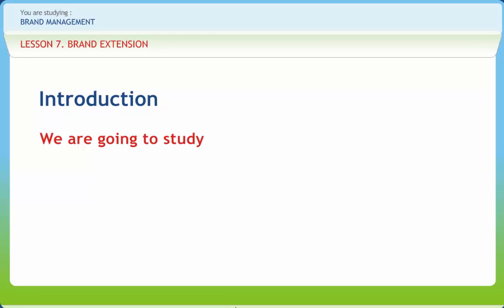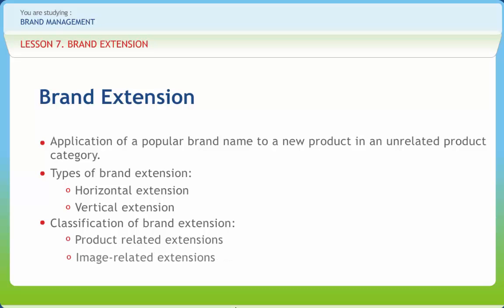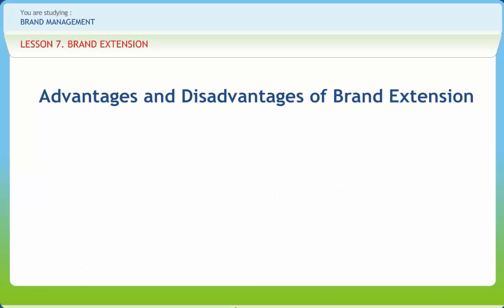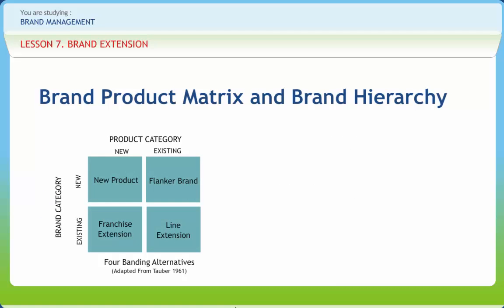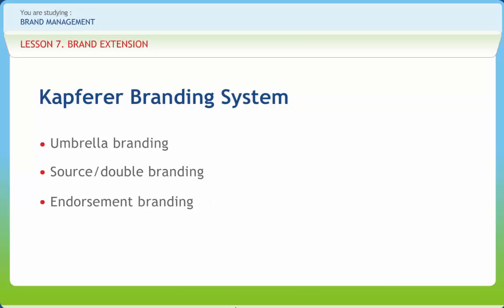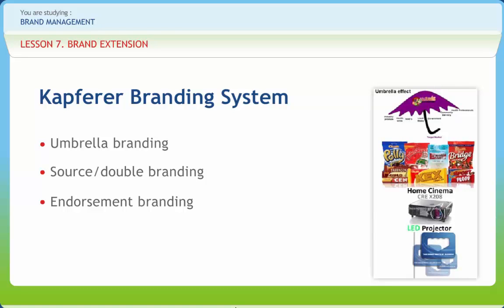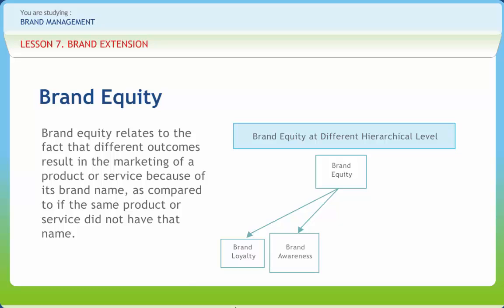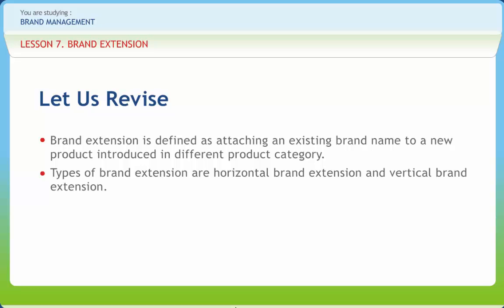Brand Management 07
Brand management involves a number of important aspects such as cost, customer satisfaction, in-store presentation, and competition. Brand management is built on a marketing foundation, but focuses directly on the brand and how that brand can remain favorable to customers. Proper brand management can result in higher sales of not only one product, but on other products associated with that brand.The content of the course-ware follows the following structure Educational and Social Welfare Society, a society registered under the Societies Registration Act, 1860 We had a vision to provide professional education of the highest global standards. Our objective is to educate individuals by creating innovative and productive solutions. Our easily affordable system of education is not just of the highest quality standards, but also meets your demands for flexibility and diversity.

1.Introduction To Brand
2.Brand Vs. Products
3.Customer And Brand
4.Brand Positioning
5.Brand Identity
6.Managing The Brand Over Product Life Cycle.
7.Brand Extension
8.Managing Brand Over Time
9.Financial Analysis For Brand Management.